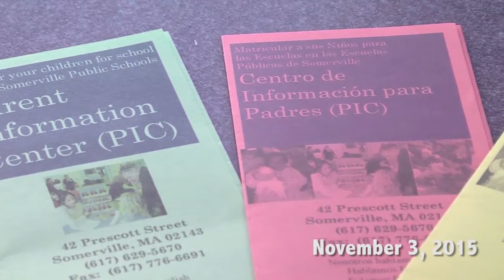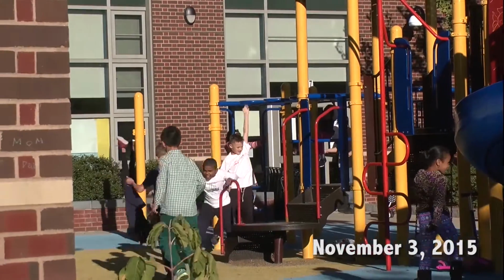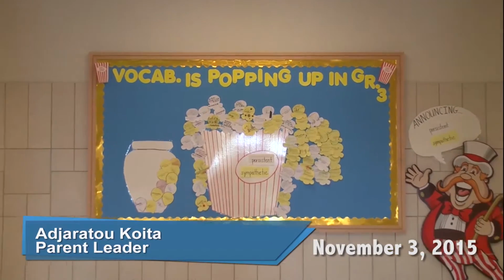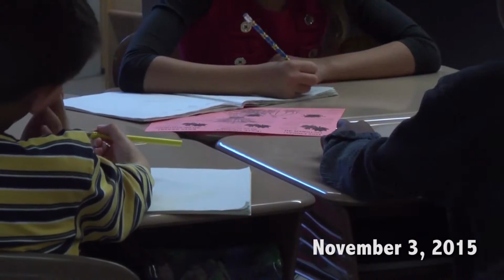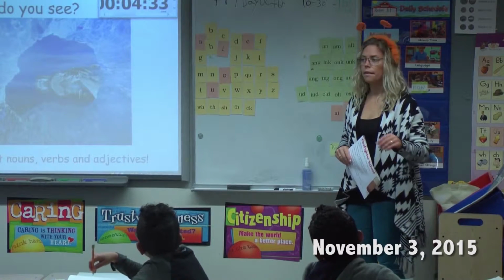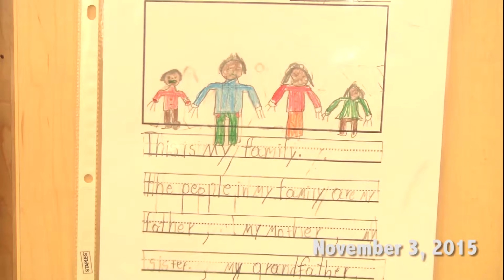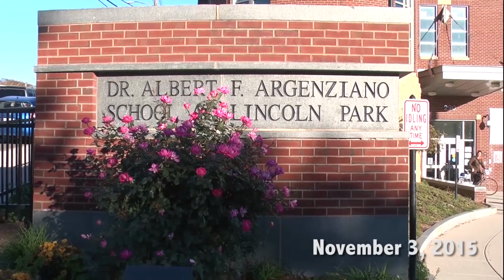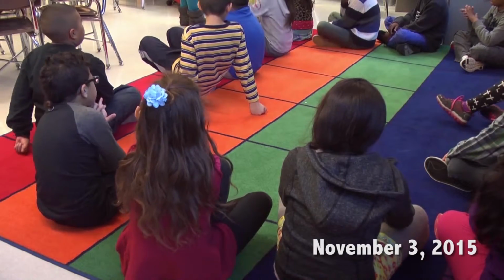Somerville Public Schools Welcome English Language Learners with a Formula for Success - SNN #52